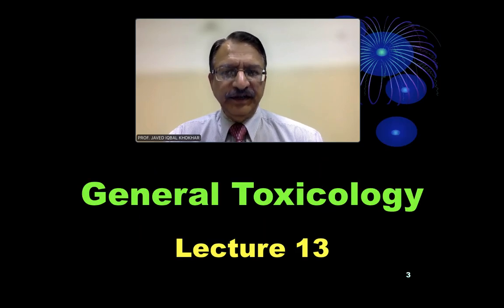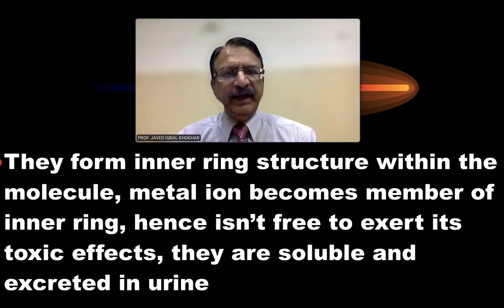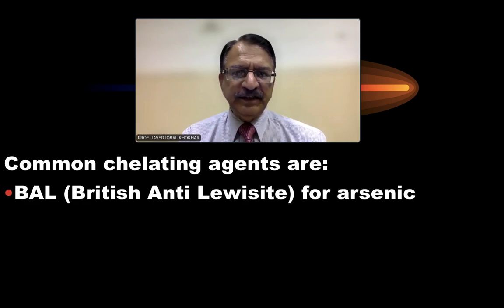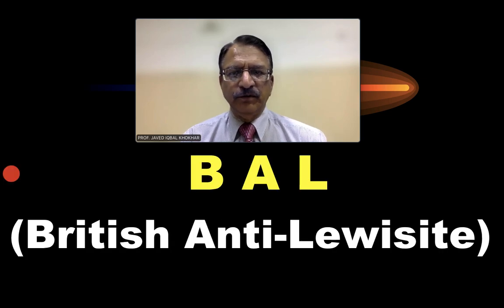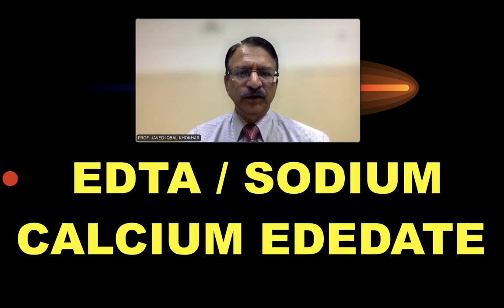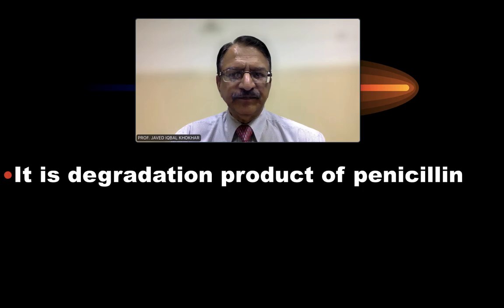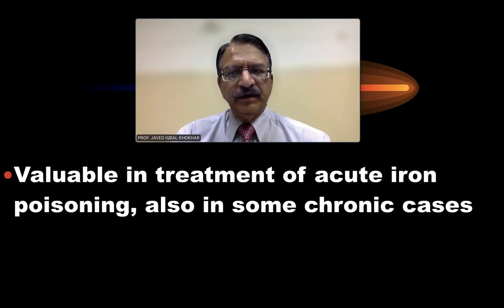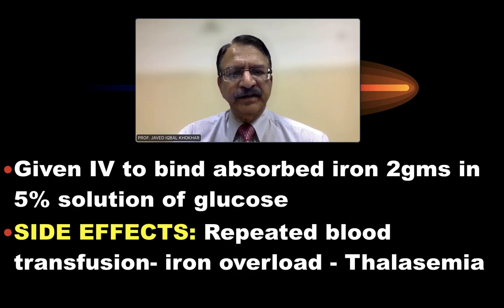13. GENERAL TOXICOLOGY 2024 IN POWERPOINT-USE OF CHELATING AGENTS IN POISONING